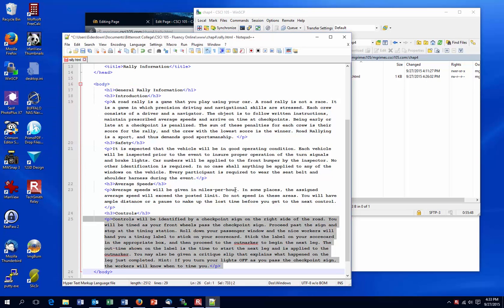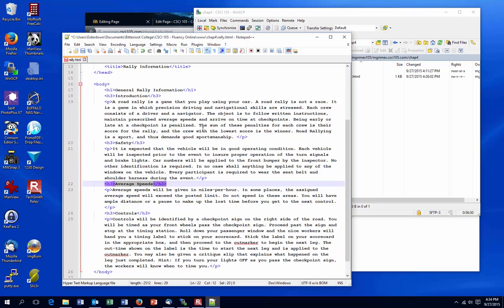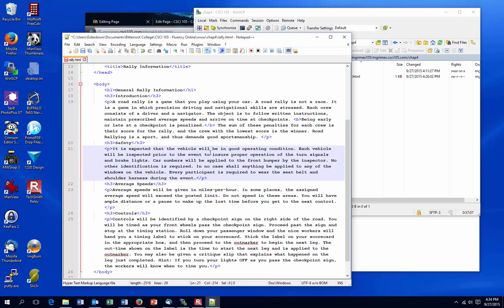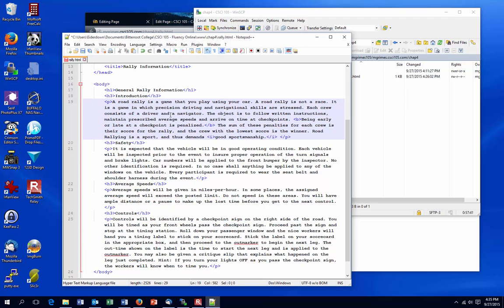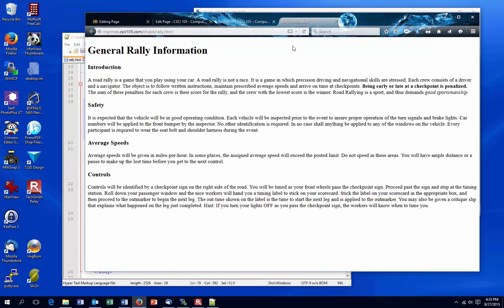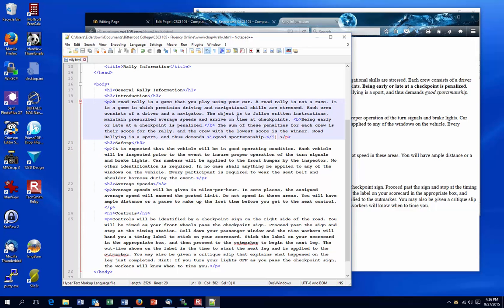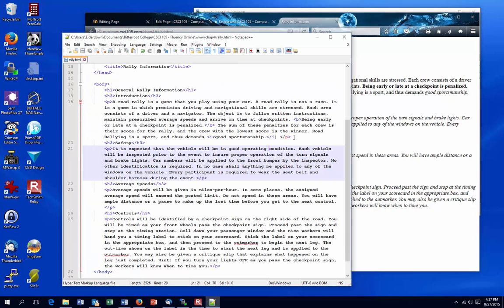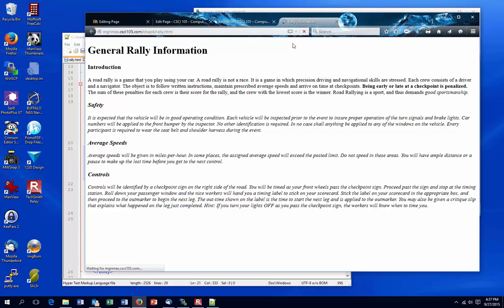Adding a little style